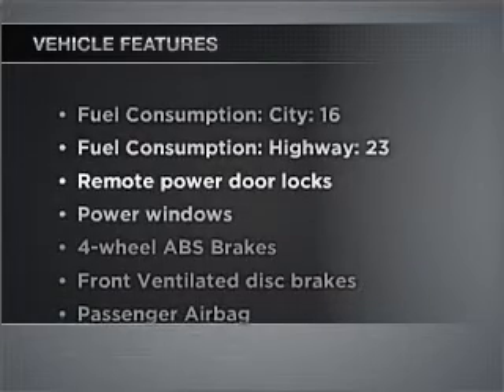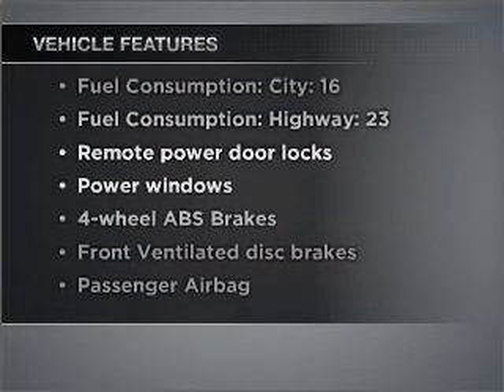2008 Chevrolet Uplander - Pompano Beach FL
Year: 2008
Make: Chevrolet
Model: Uplander
Trim: LS
Engine: 3.9 liter 6 cylinder 12 valve
Transmission: 4-Speed Automatic
Color: Purple
Mileage: 60471
Address:
1150 South Federal Hwy